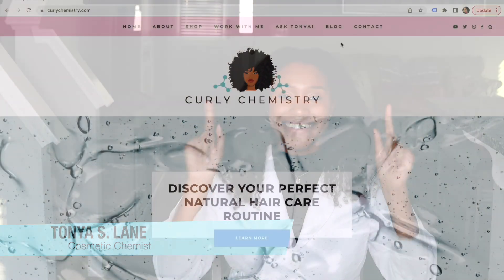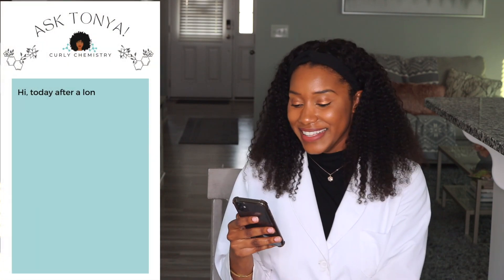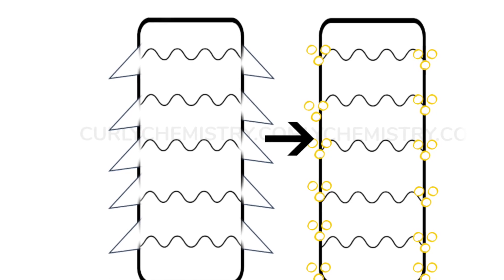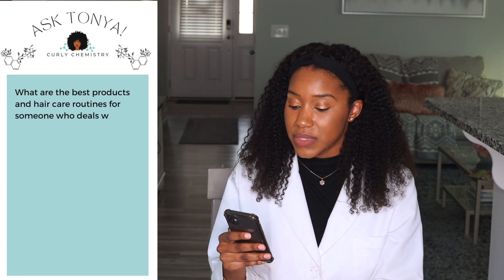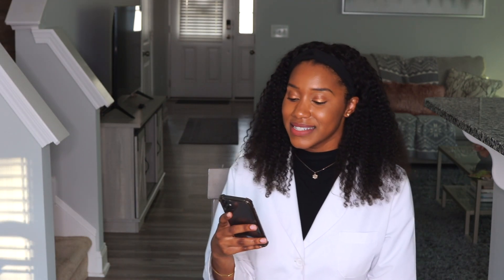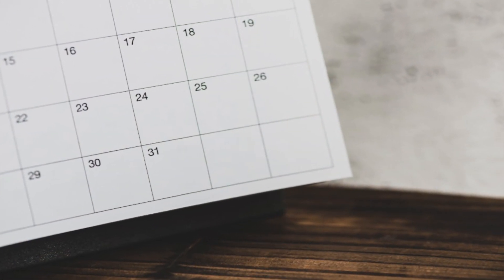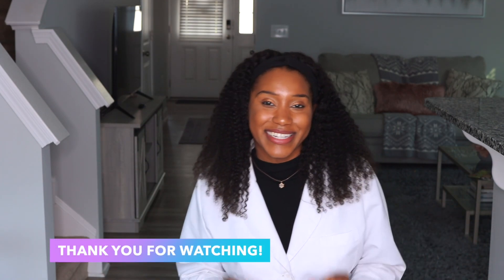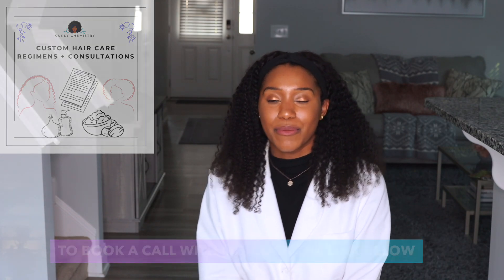DEFEATING SCALP DERMATITIS, DRYNESS, AND ACCELERATING HAIR GROWTH!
Would you like your question answered in an upcoming Ask Tonya episode?

//CURLY CHEMISTRY PRODUCTS & SERVICES
//1:1 HAIR CARE COACHING

//AMAZON STORE

🎥TECHY STUFF ↓
Editing Software: iMovie
Camera : Canon 90D
Lense: Canon EF 50mm f/1.8 STM